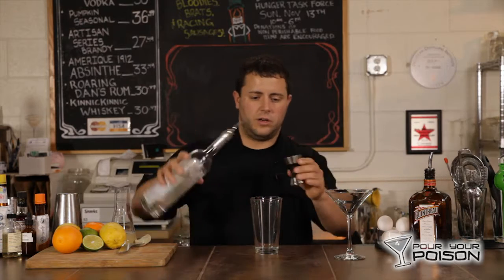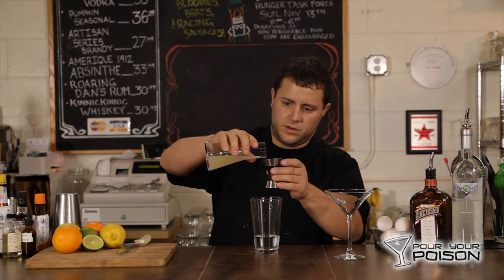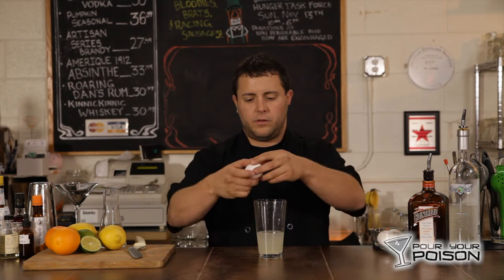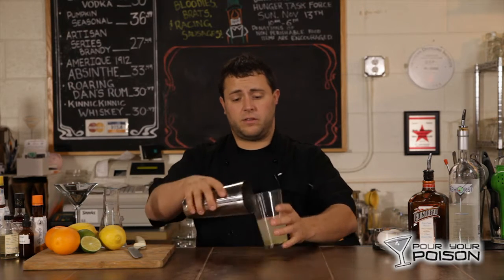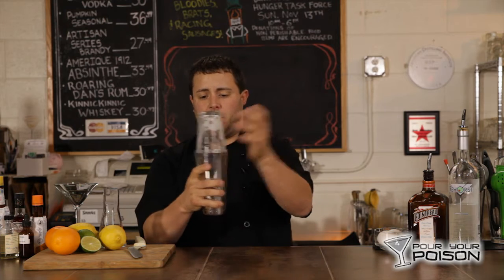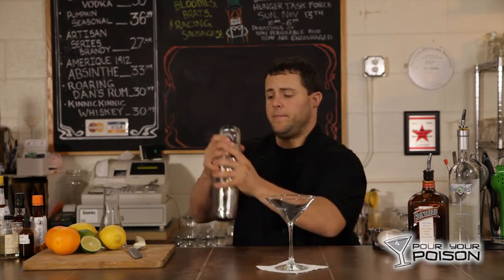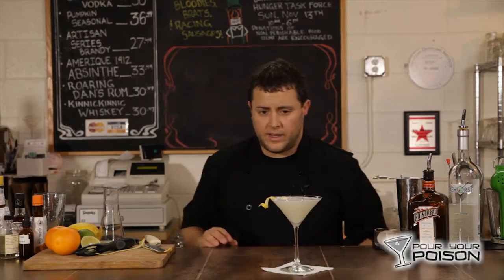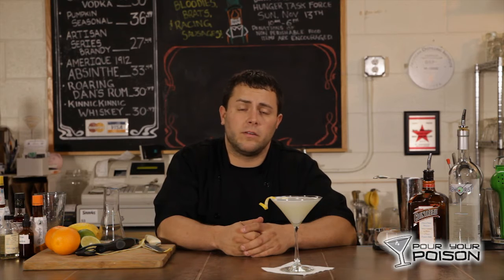How to Make The White Lady - Christina Aguilera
In this free cocktail making video Clint will show you how to make a prohibition style martini called The White Lady. This is an awesome classic that really packs a punch. To see how to make our own homemade orange liqueur please view:

The White Lady
1 1/2 oz Gin
1 1/2 oz Orange Liqueur
1 1/2 oz Fresh squeezed Lemon juice
1 Egg-white
Mix all ingrediants in a pint glass and dry shake for 10-20 seconds
Add ice and shake to chill
Strain into a martini glass

Bar Tending Videos by Pour Your Poison